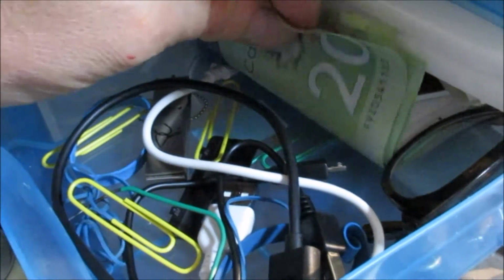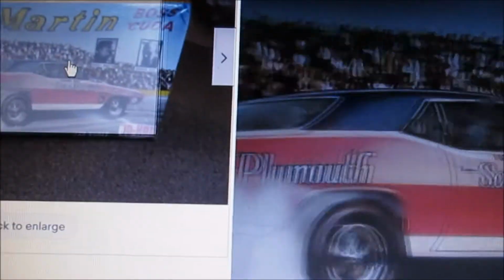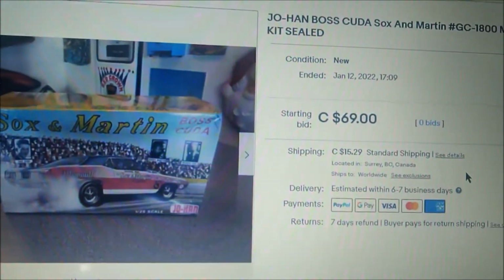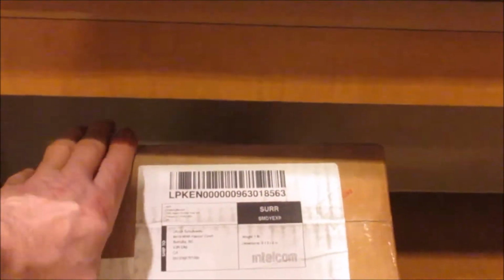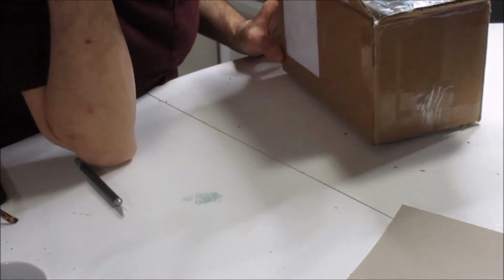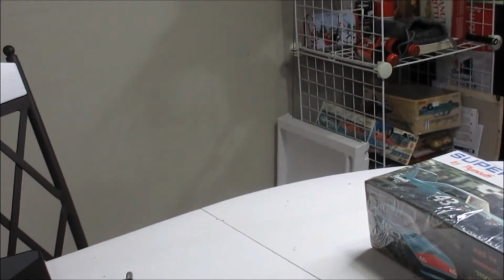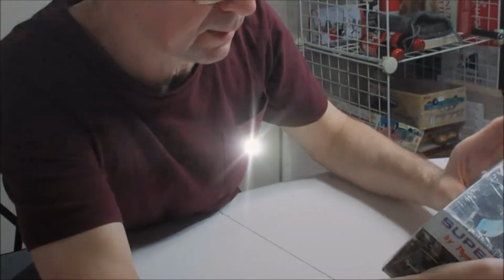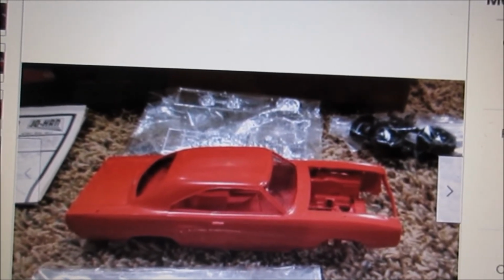50 year old Rare model kit buying and opening